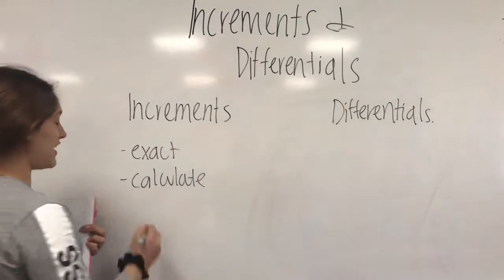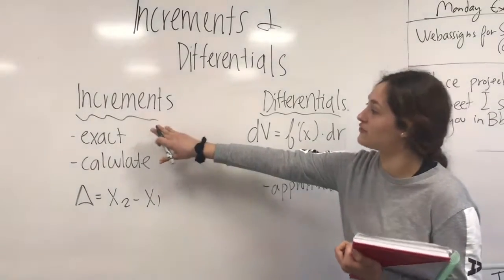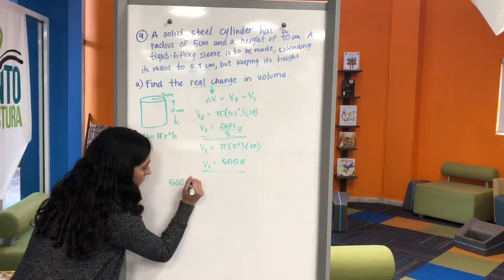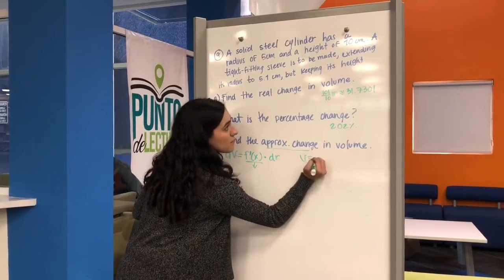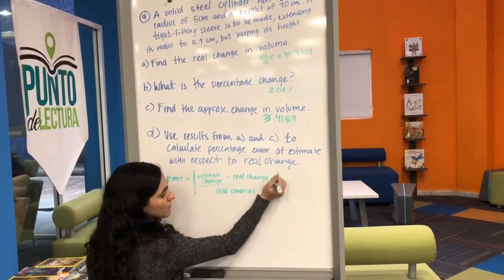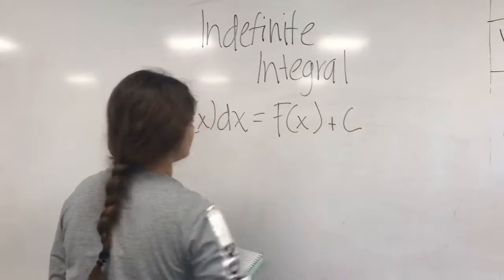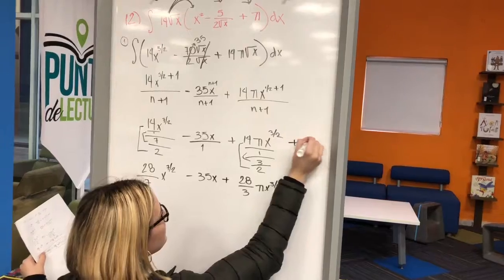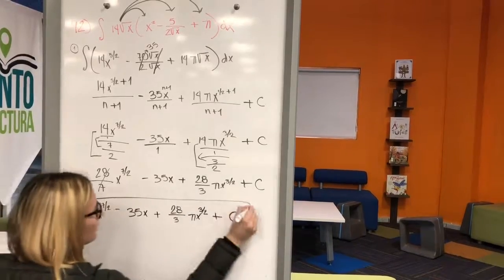F9F61F7F 480B 4B0A AB4E D2A41CC1F99A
Partial 1 Project - Calculus II
Increments, differentials & Antiderivatives